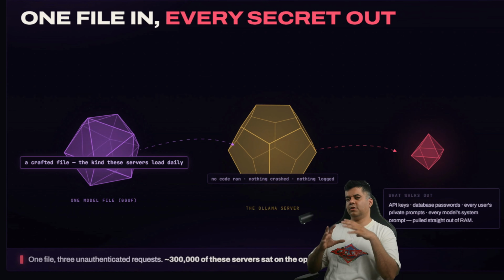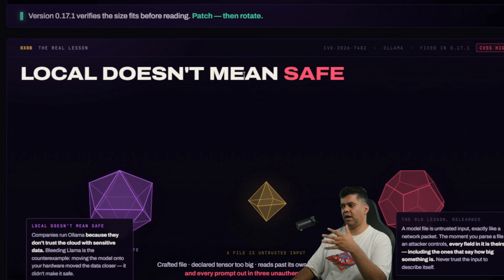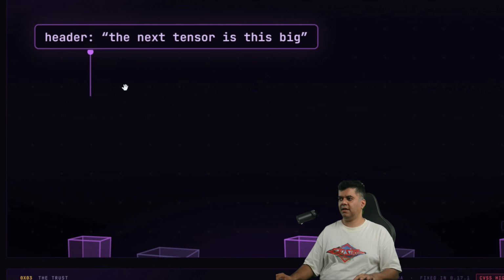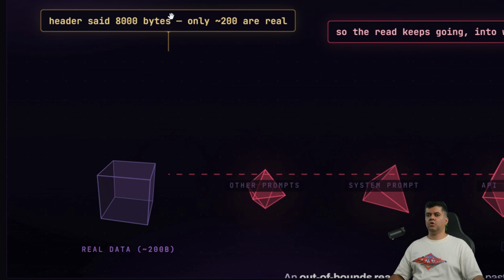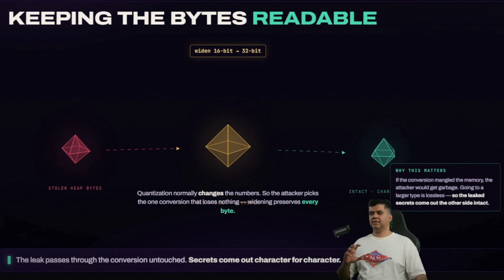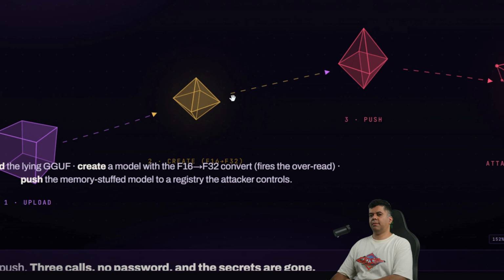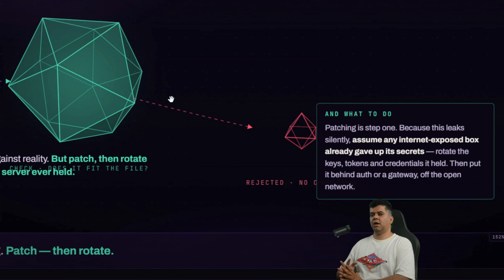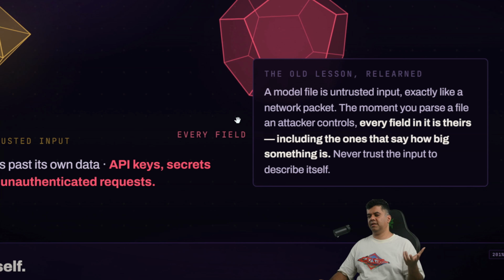Bleeding LLaMA - This AI Server Bug Steals Everything and Leaves No Trace